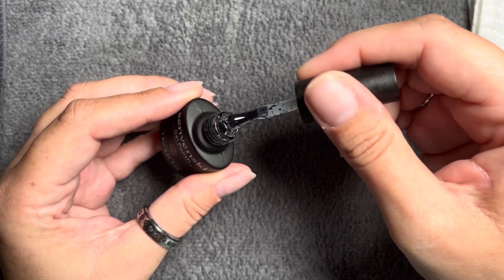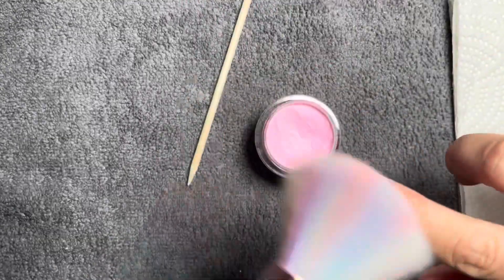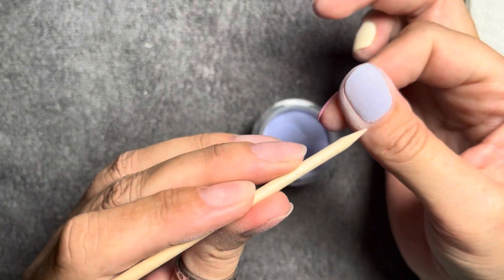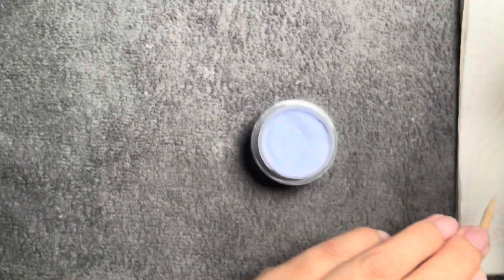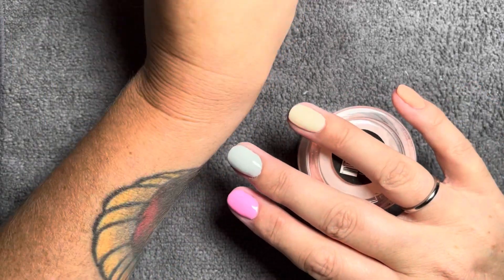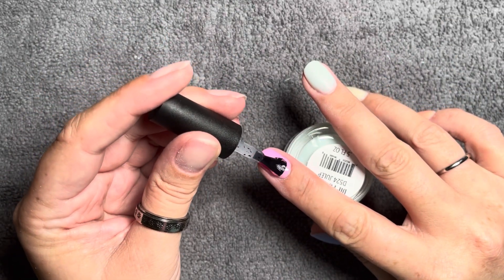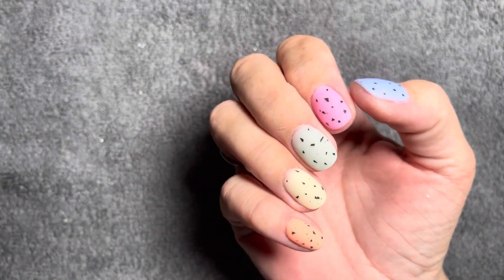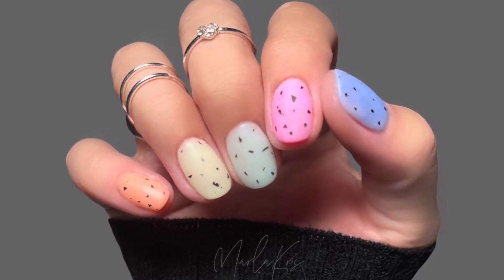Spring pastel robin egg nail design with dip powder and a gel topper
This spring pastel robin egg mani was SO easy and it's so stinking cute! Hope you love it as much as I do!!
MK

*Products Used*
- Eggshell gel topper set

- Melody Susie 2 in 1 dust collector/e-file

Marlakris_dips